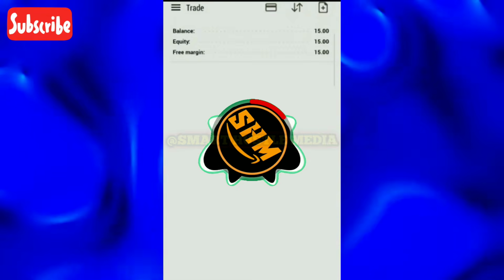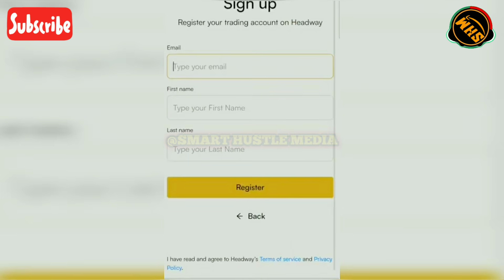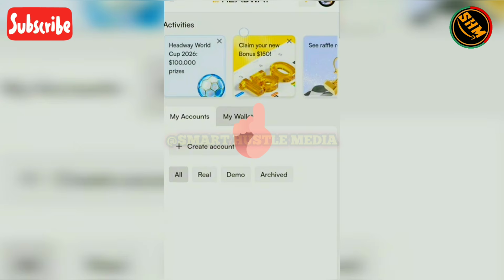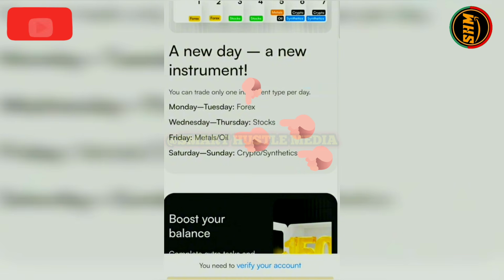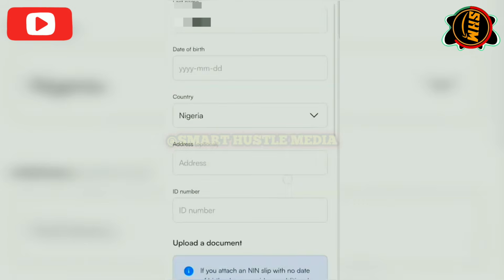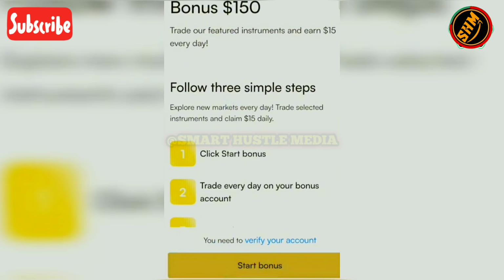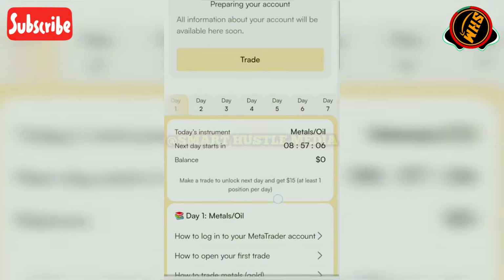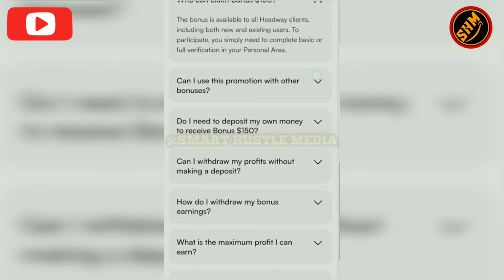CLAIM A NEW FREE $15 FOREX NO DEPOSIT BONUS ACCT. 2026 | NO LOTS REQUIRED | FAST KYC VERIFICATION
DESCRIPTION :)

🚀 Claim a NEW FREE $15 Forex No Deposit Bonus Account 2026 | No Lots Required | Fast KYC Verification

Want to start Forex trading without risking your own money? In this video, you'll learn how to claim a FREE $15 Forex No Deposit Bonus Account and begin trading with real Forex trading capital on a live account.

This no deposit bonus Forex offer is perfect for beginners and experienced traders looking for a trusted Forex broker with fast KYC verification and no lots required. Discover how to open a free Forex account, activate your bonus, and start trading under real market conditions in 2026.